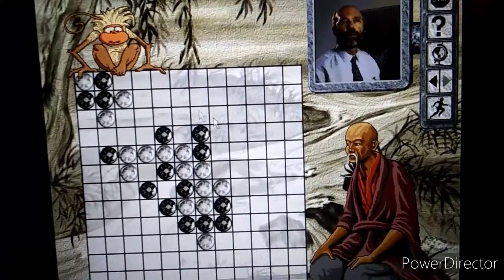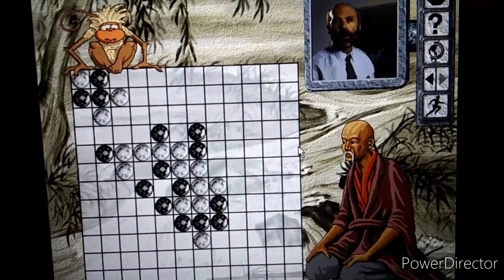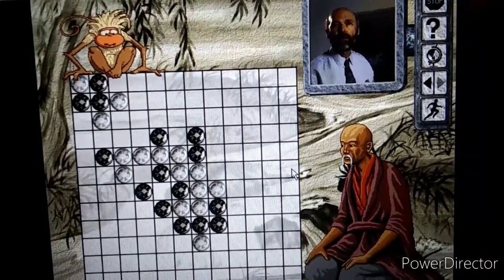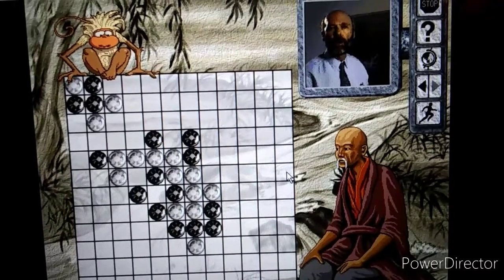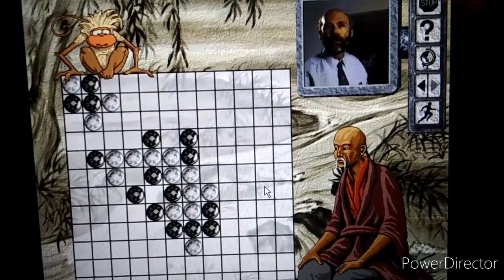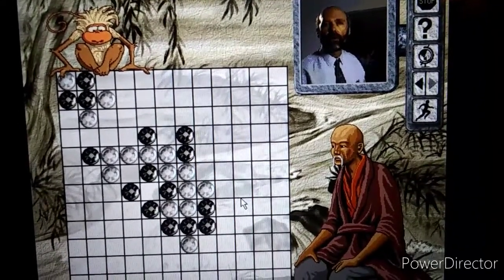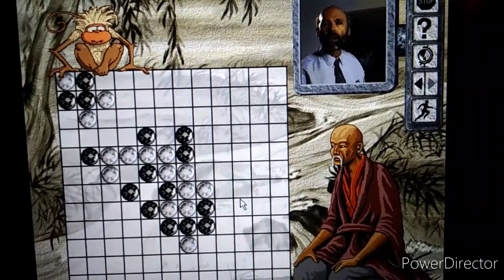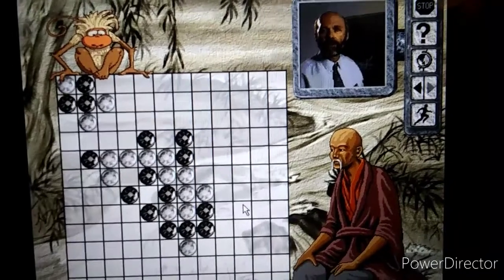Strategy Challenges Collection 1: Games of the World Gameplay mode 07